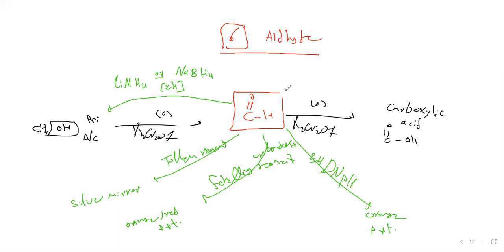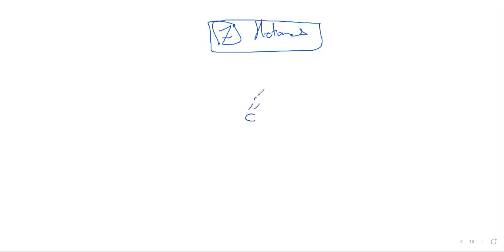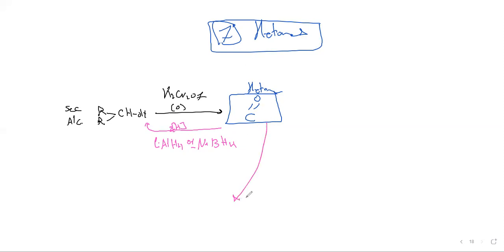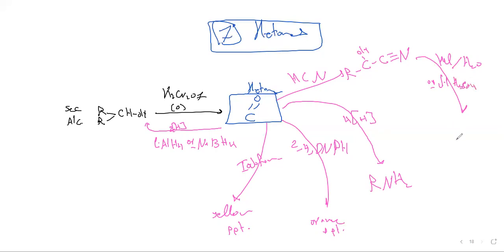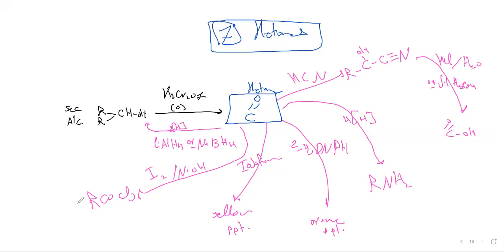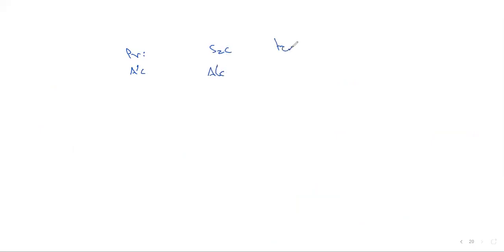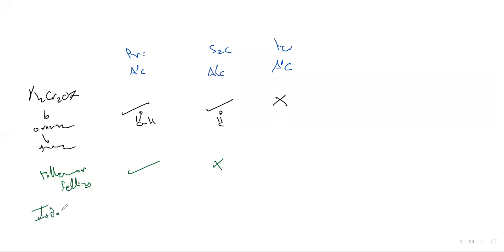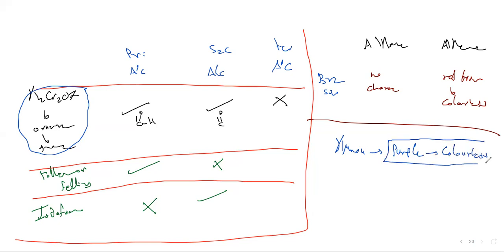AS cambridge organic Chemistry revision p3 by DR.SHERIF TALAAT